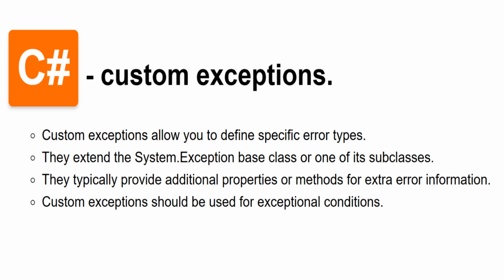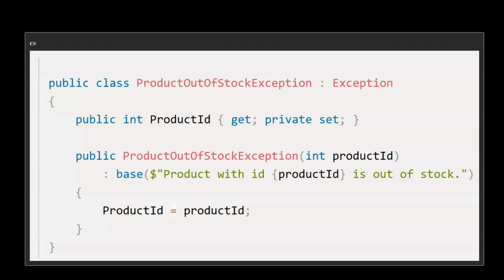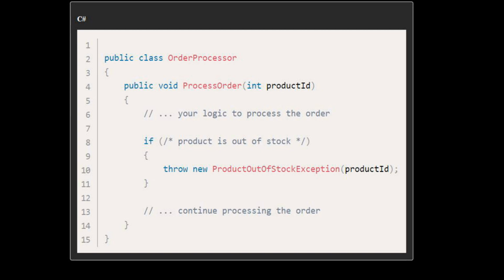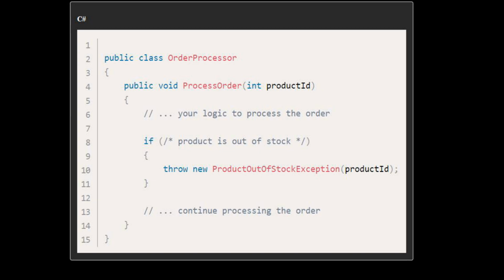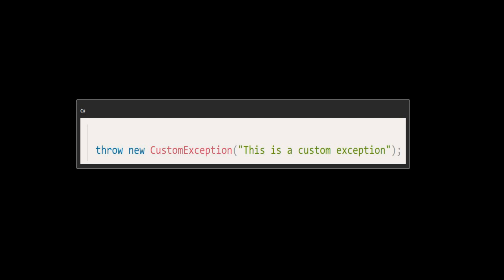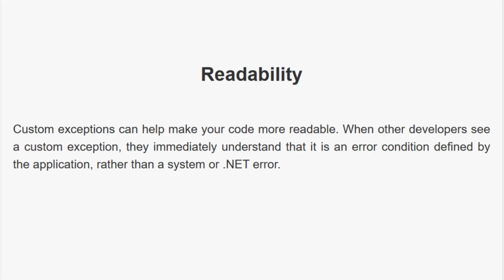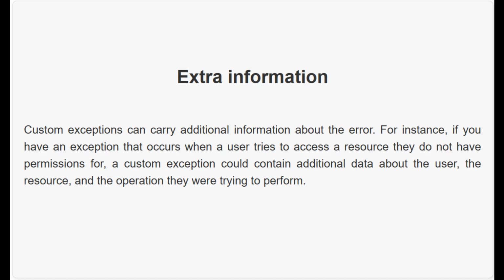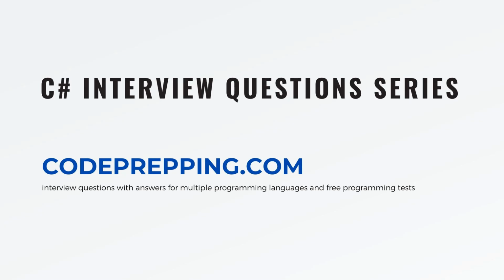Custom exceptions in C# explained in under 5 minutes, with code examples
In our latest short video tutorial, we're focusing on the topic of custom exceptions in C#. This tutorial is designed to benefit programmers of varying experience levels, providing a focused and easily digestible look at why and when to use custom exceptions in your C# projects.

We start with a quick introduction to the concept of exceptions and then transition into the importance of custom exceptions in handling specific error conditions. Through the use of two hands-on coding examples, we demonstrate how to create and implement these specific exceptions, making your code more readable and the debugging process more straightforward.

This concise yet informative video tutorial gives you a clear understanding of custom exceptions and their value in writing error-resilient C# applications.